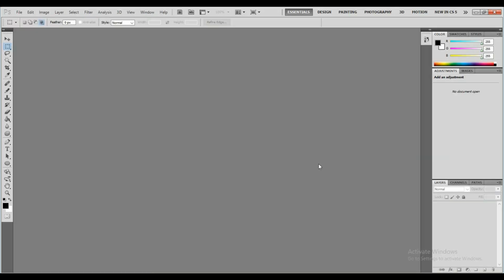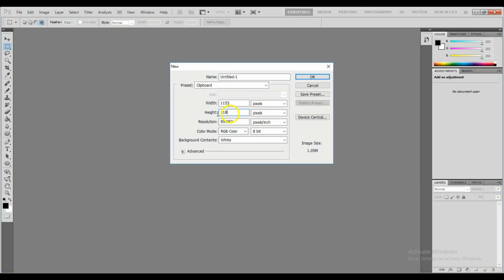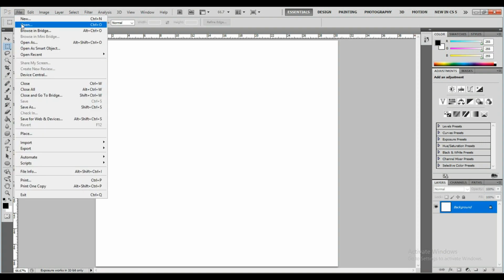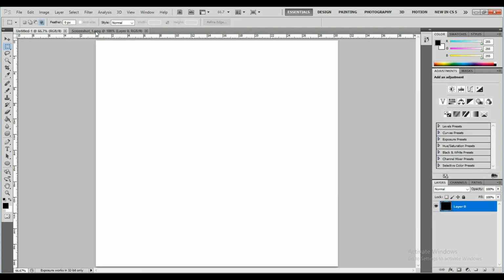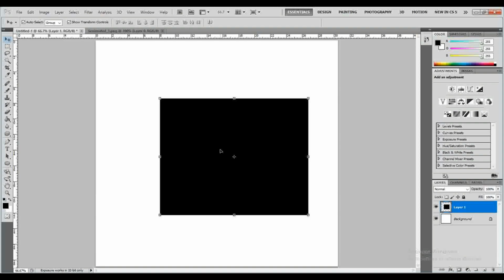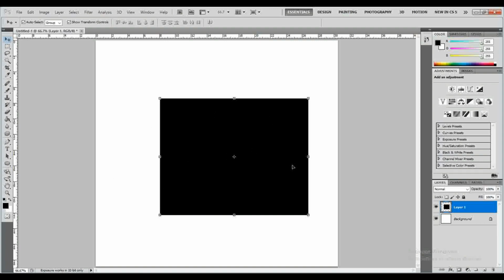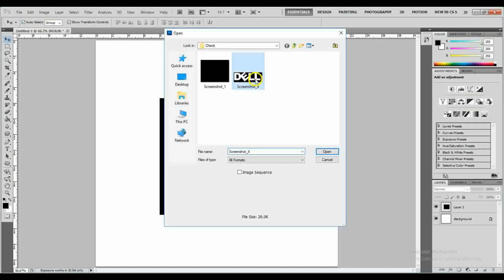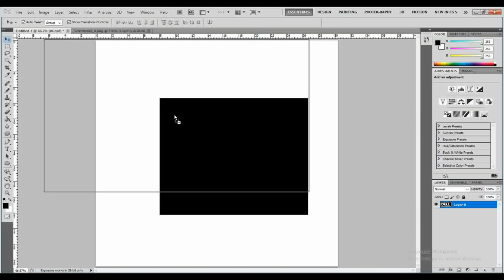Image Editing in just 2 minute How to Insert an Image in Adobe Photoshop | Adobe Photoshop Tutorial2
In this video, you can learn how to insert images in Adobe Photoshop and also see how to merge different images in one project. This is a short and helpful video.
In the Graphee course, you can learn complete Adobe Photoshop with an expert guide.
Adobe Photoshop beginner course
Language: English